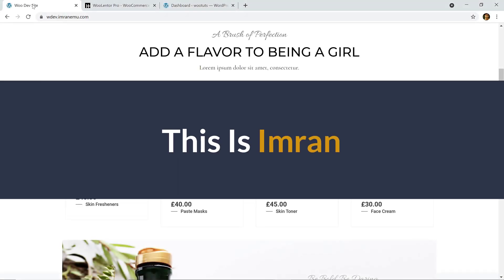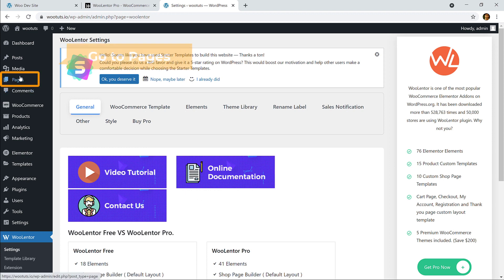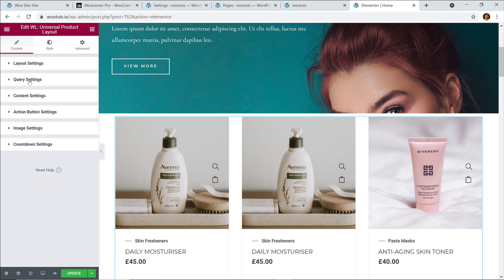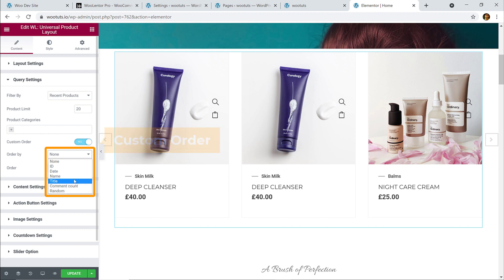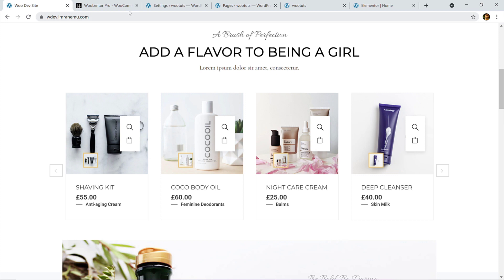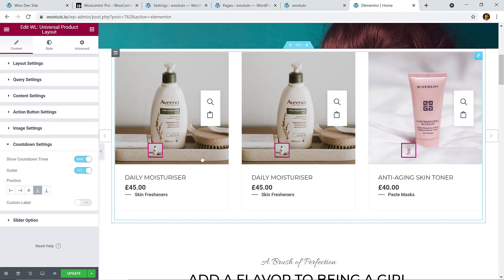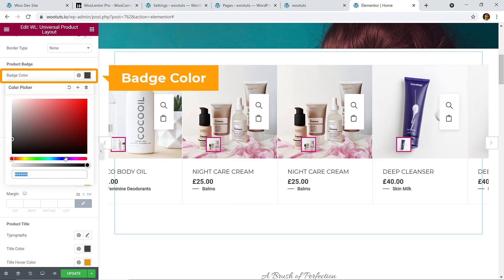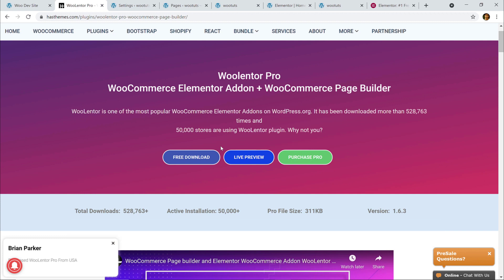How To Create A WooCommerce Product Slider With Elementor & Woolentor For Free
You can Create a WooCommerce  Product Slider With Elementor & Woolentor For Free . Woolentor  is a Free WooCommerce Elementor Addons available in the WordPress Plugin Directory.